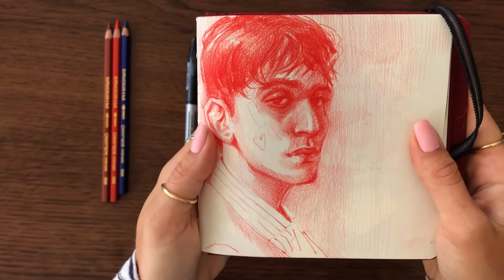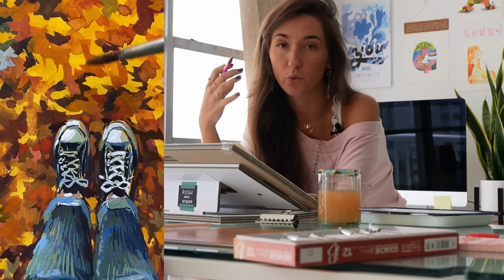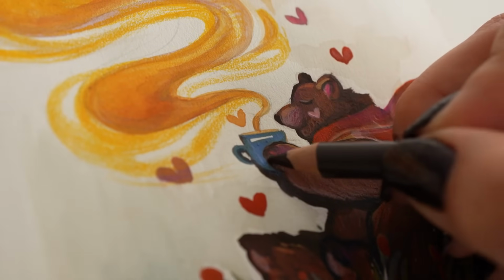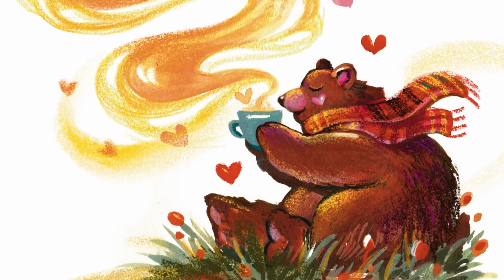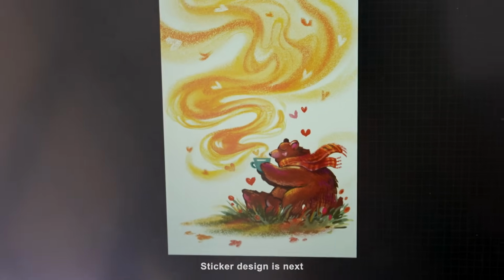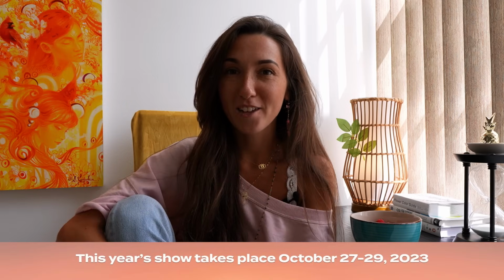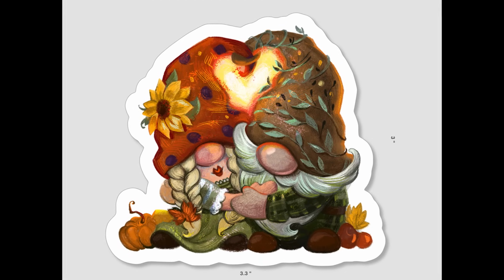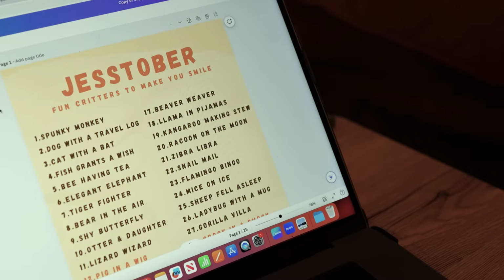Studio Vlog: A Day in My Life as a Full-Time Artist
Art Studio Vlog, fall is in the air! Watch me sketch, paint, cook, design digital art and get productive.

▻ Materials
Butcher Tray
Autumn Set Gouache
Color Harmony Book
iPad Pro
Apple Pencil
My fav graphite pencils
Red Sketchbook
✨ Amazon ALL my Favorites